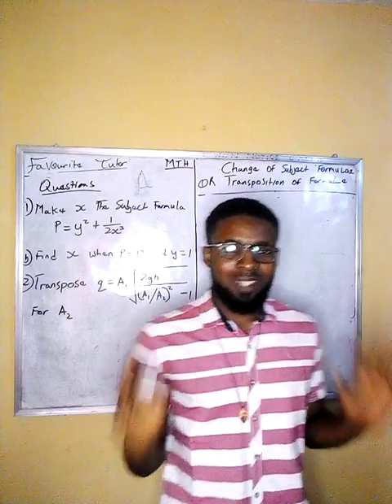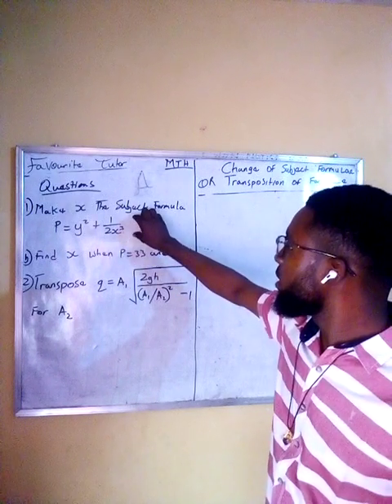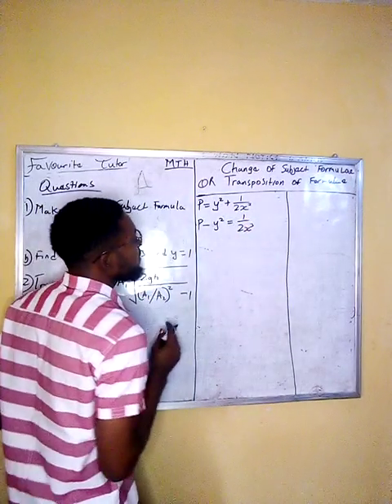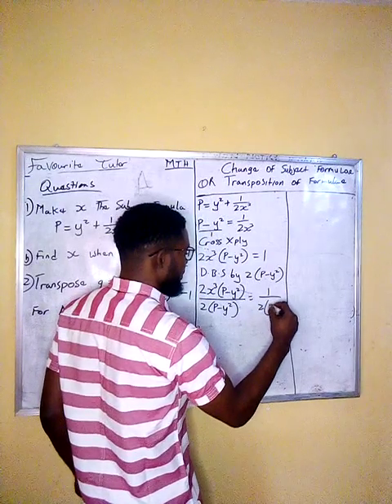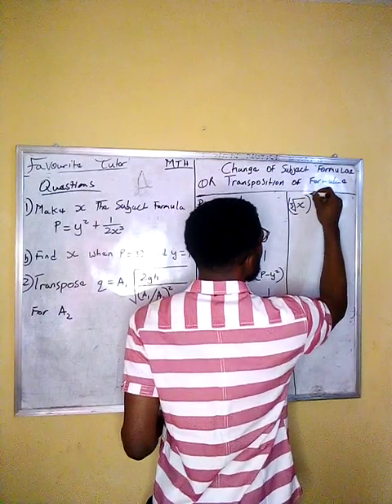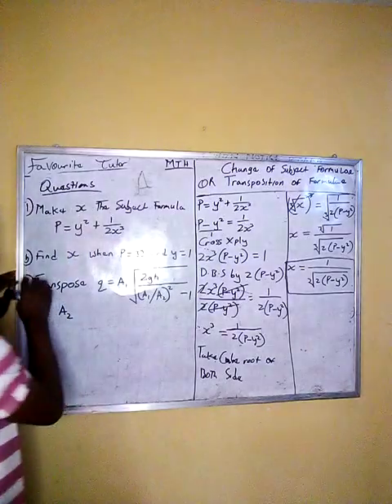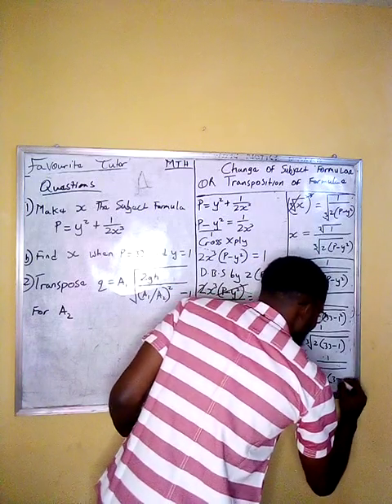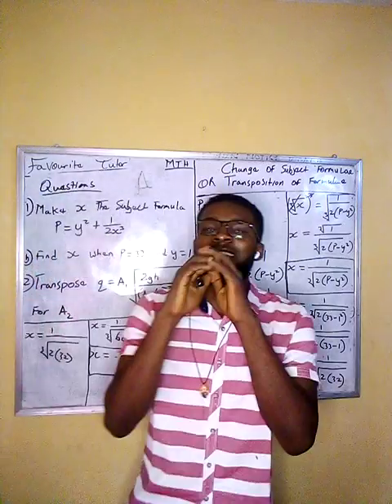Change of Subject Formula OR Transposition of formula.